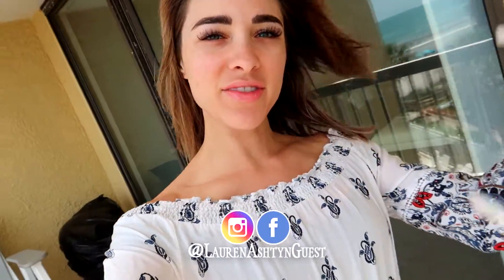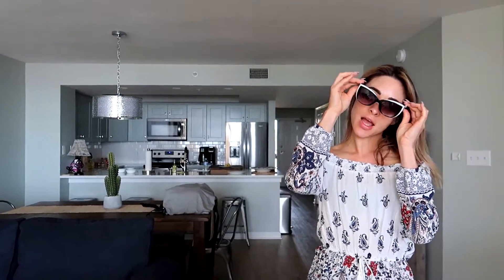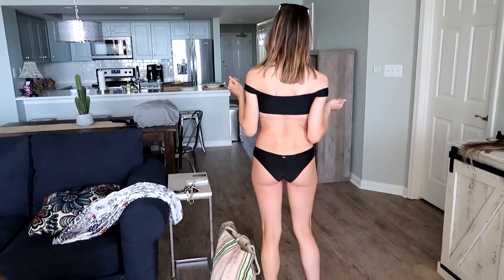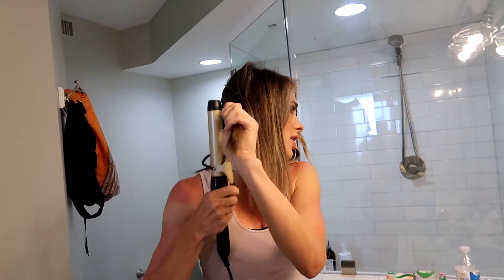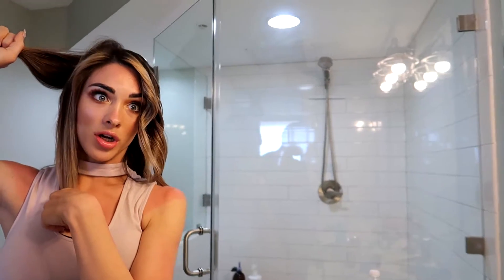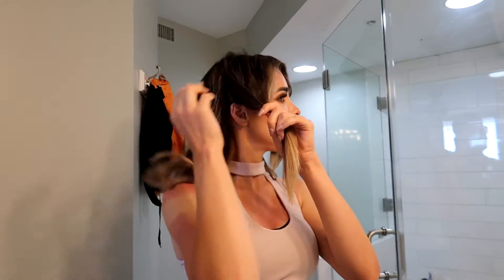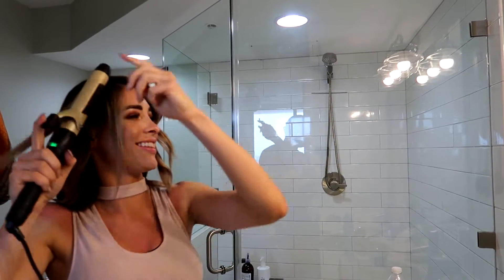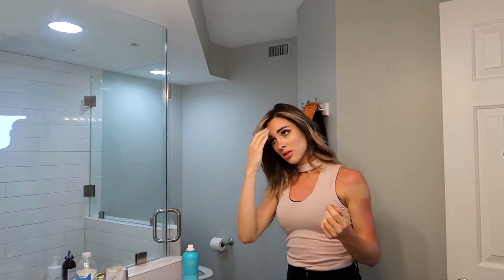Weekend in Charleston | Couples Travel Vlog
If you haven't visited Folly Beach you should go check it out!! One of my favorite vacation spots for sure!!!

Folly Beach is a city on Folly Island, in South Carolina, just south of Charleston. It’s home to Folly Beach Pier, stretching more than 1,000 feet into the ocean. Center Street is lined with surf and souvenir shops. Folly Beach County Park has picnic areas and a pelican rookery. As well as beaches and wildlife-rich habitats, Lighthouse Inlet Heritage Preserve has views of Morris Island Lighthouse, completed in 1876.